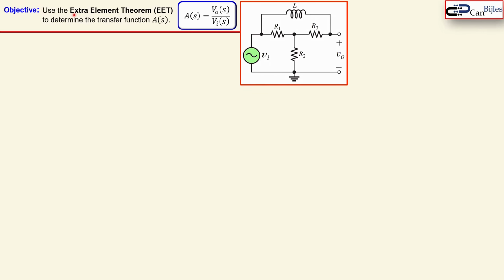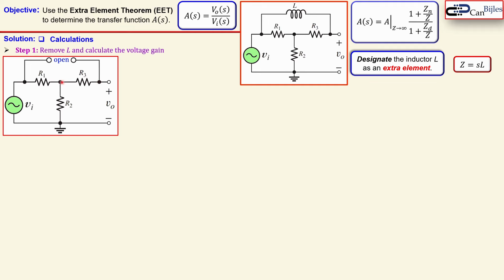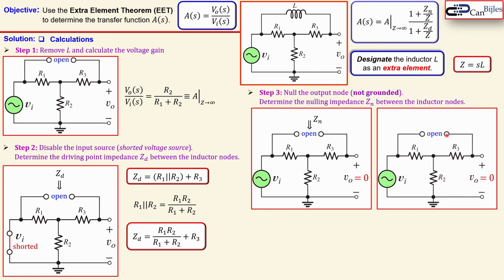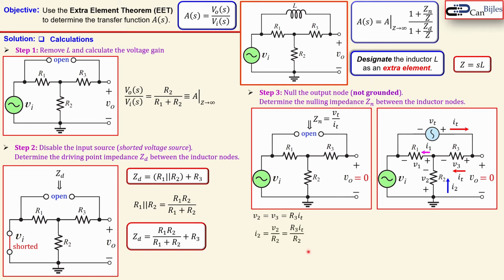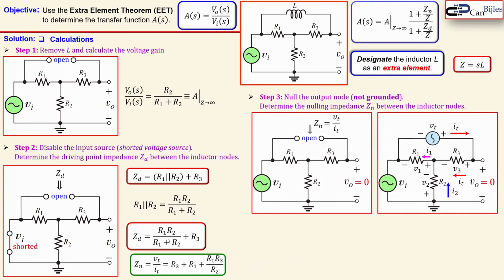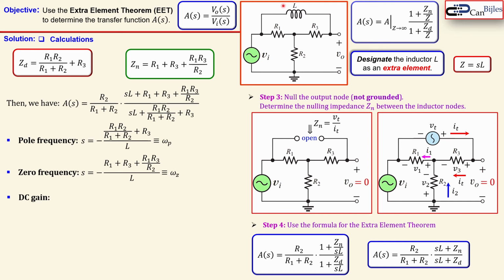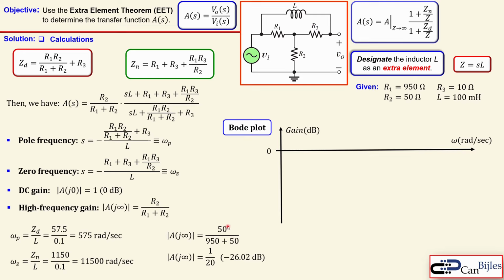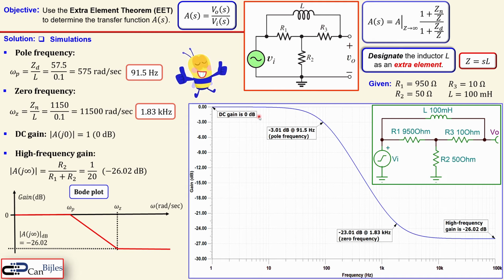Complex RL Circuit Transfer Function 💡 Using Middlebrook’s Extra Element Theorem (EET)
In this video, we explore the Extra Element Theorem (EET), developed by R.D. Middlebrook, and apply it to determine the transfer function of RL circuit having an inductor in feedback. The EET is a powerful method in circuit analysis that allows us to:

🔹 Derive the transfer function step by step
🔹 Clearly identify the poles and zeros of the system
🔹 Simplify the process of analyzing complex circuits by treating one element as an "extra element"

By the end of this video, you’ll understand how the Extra Element Theorem provides both analytical clarity and a systematic way to handle transfer function derivations in analog circuits.

We also compare the results with conventional methods to highlight the advantages of EET in practical circuit design.